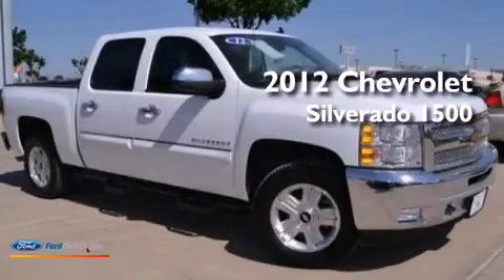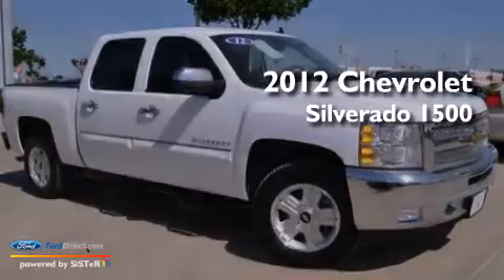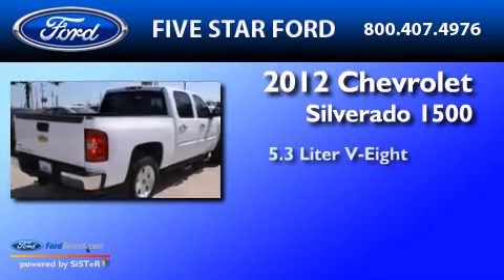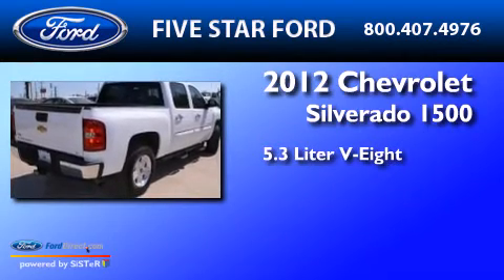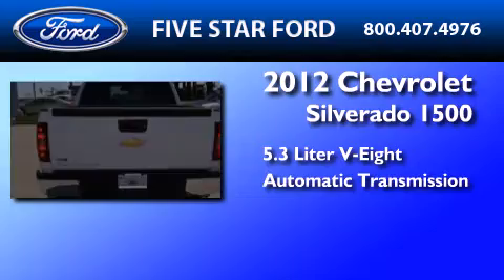Pre-Owned 2012 CHEVROLET SILVERADO 1500 North Richland Hills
We have been honored to serve the North Richland Hills TX area , we promise that your experience at our dealership will exceed your expectations ! Year : 2012 Make : CHEVROLET Model : SILVERADO 1500 Engine : 5.3L V8 16V MPFI OHV FLEXIBLE FUEL Trans . : 6-SPEED ELECTRONICALLY CONTROLLED AUTOMATIC WITH O Exterior : SUMMIT WHITE Miles : 15,349 Interior : EBONY Stock : DKE55254A Five Star Ford Northeast Loop 820 North Richland Hills , TX 76180